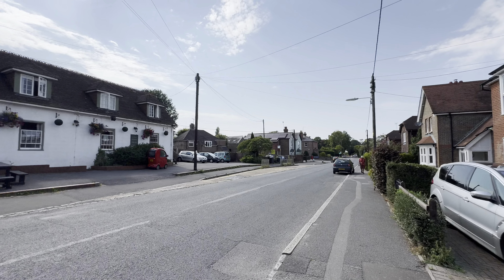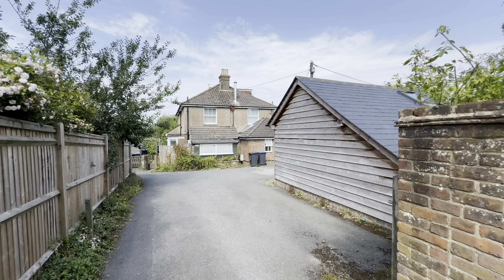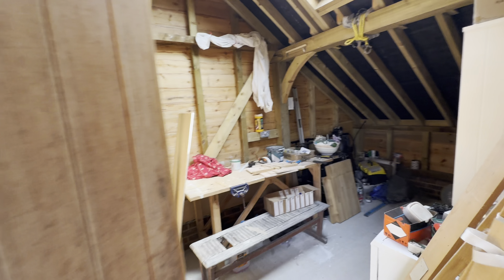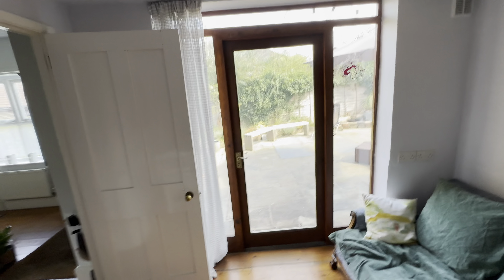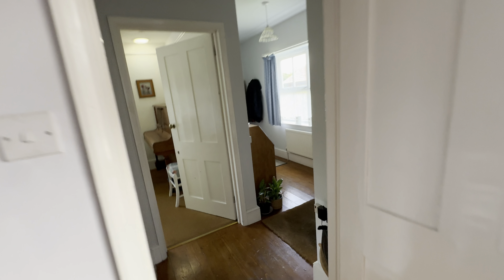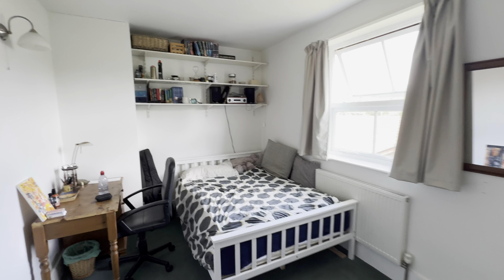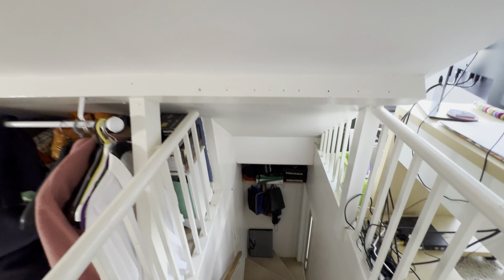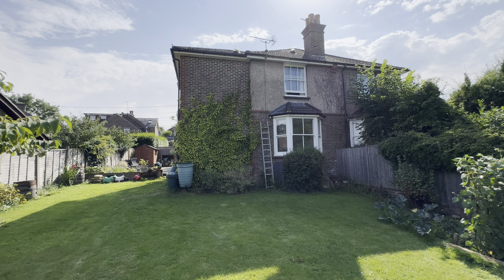Broad Street, Cuckfield